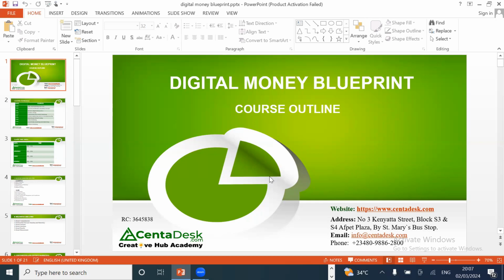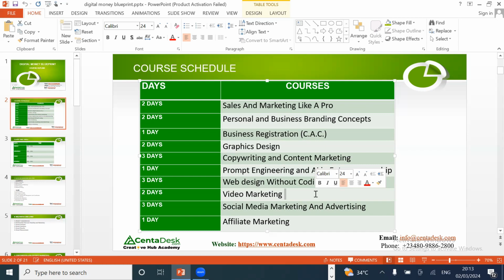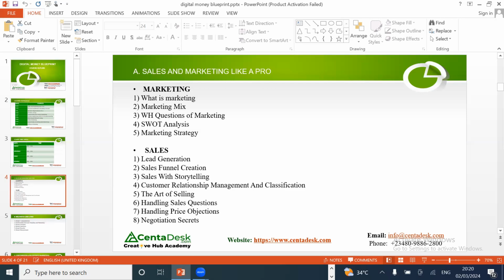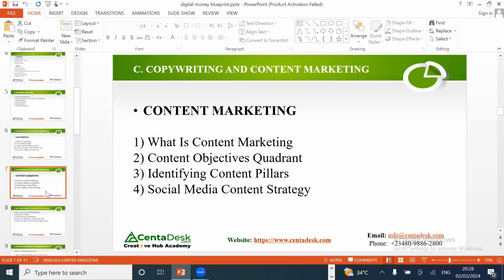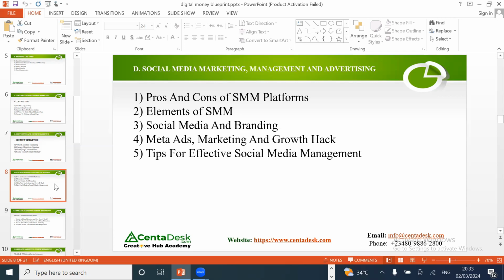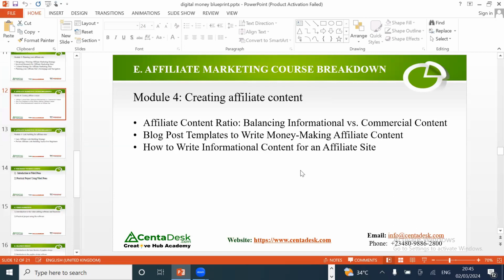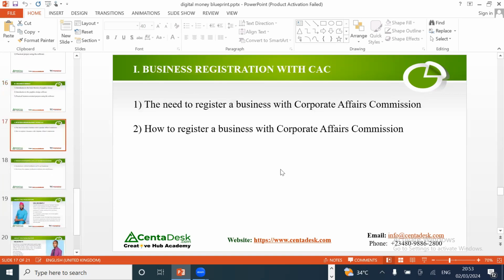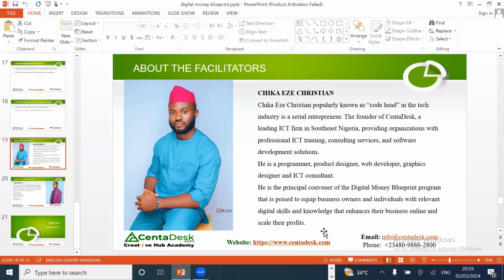DIGITAL MONEY BLUEPRINT INTRODUCTION